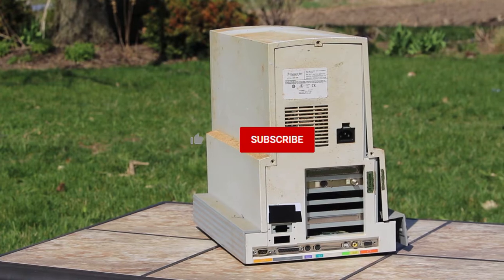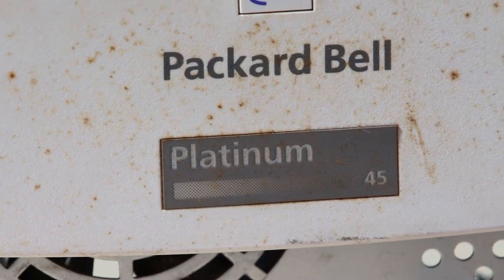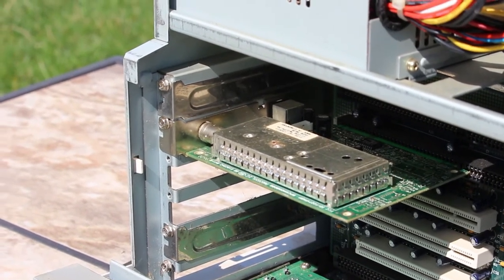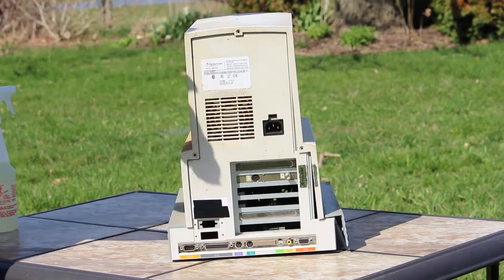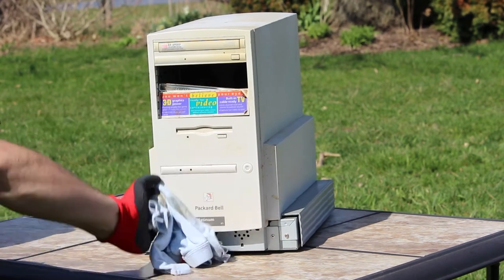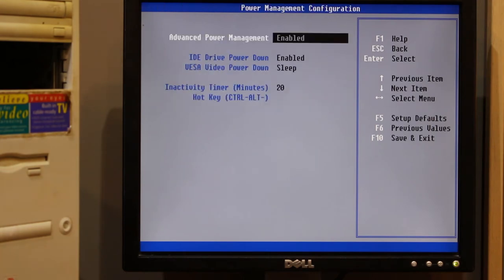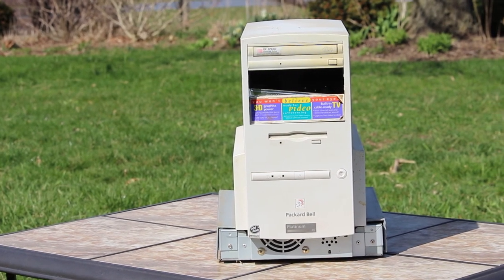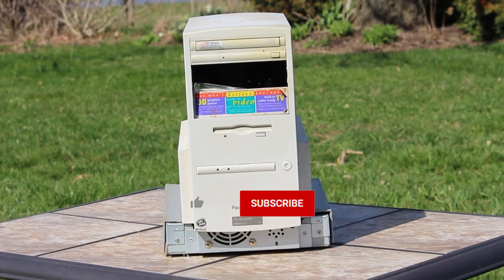EWASTE RESCUE - Packard Bell Pentium 1 Media PC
Packard Bell Platinum 45
Pentium 1 CPU @ 133MHz

The original stickers and TV tuner caught my eye on this media center PC.  What do you think... Is it worth restoring, or is it just a run of the mill PC of the era?